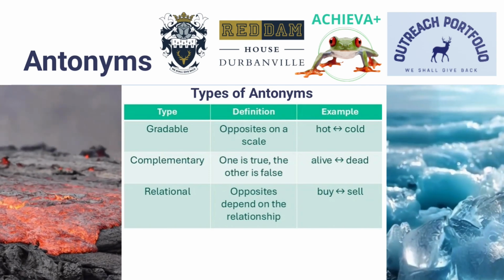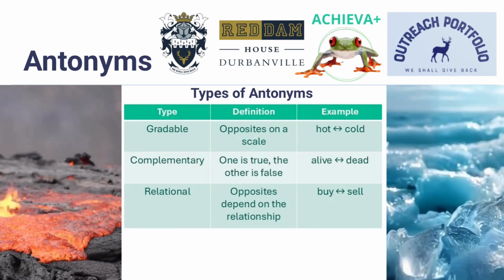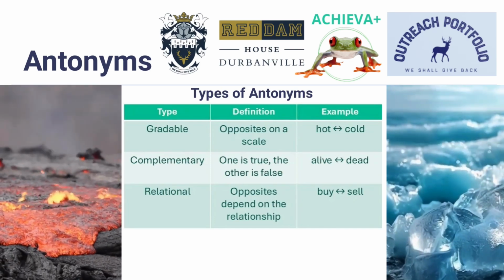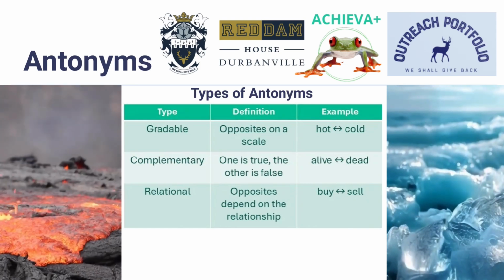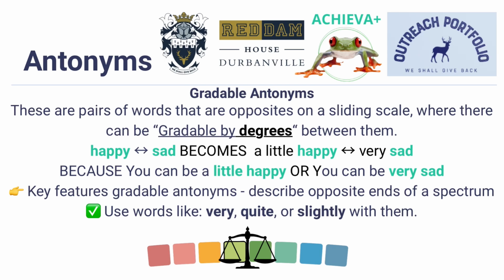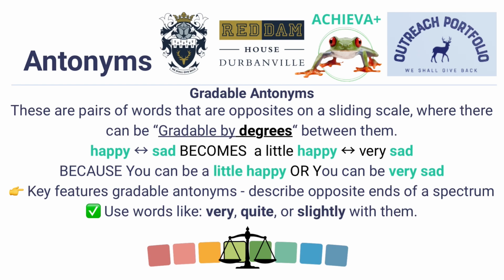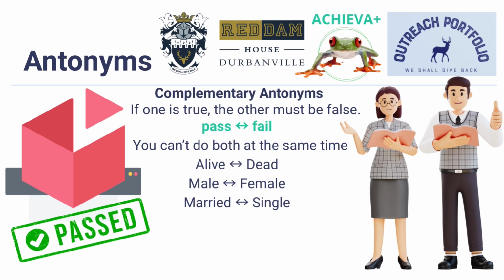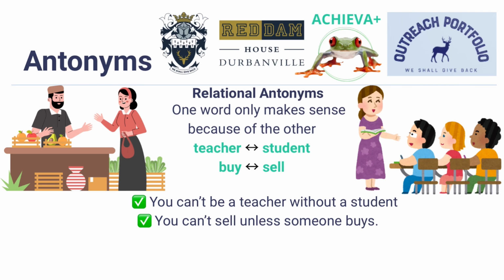A+ JEC Antonyms Draft